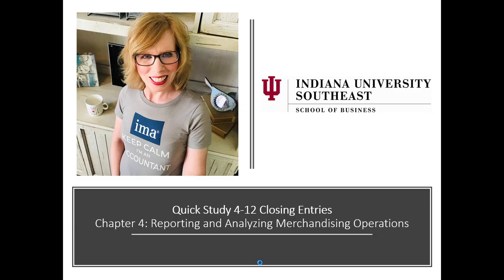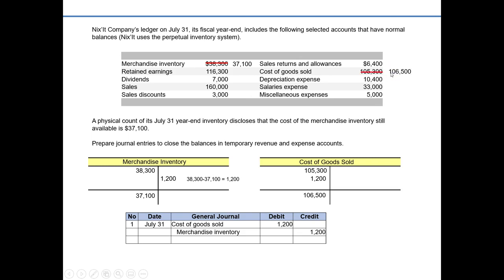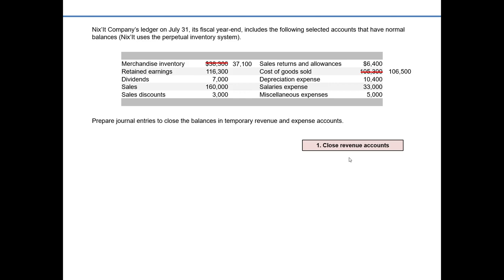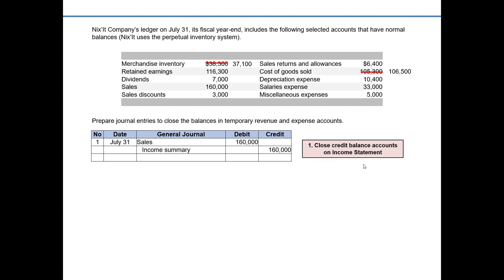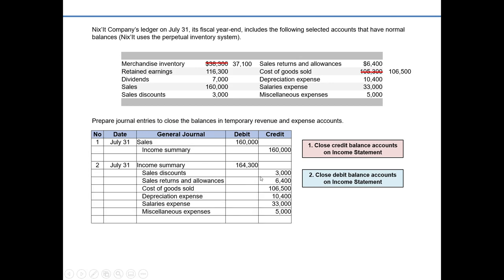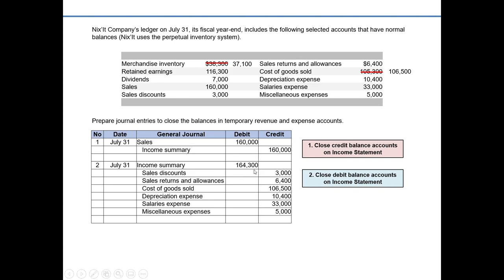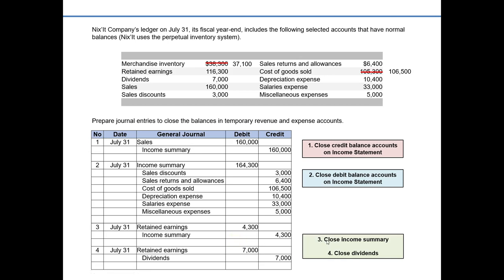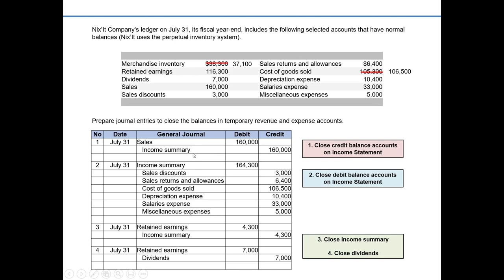Quick Study 4-12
Closing Entries for a Merchandiser